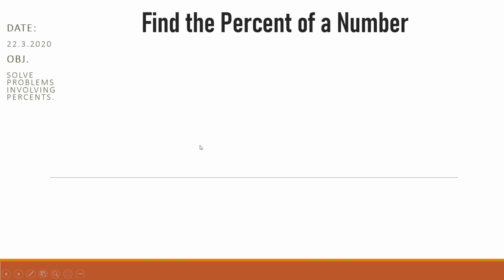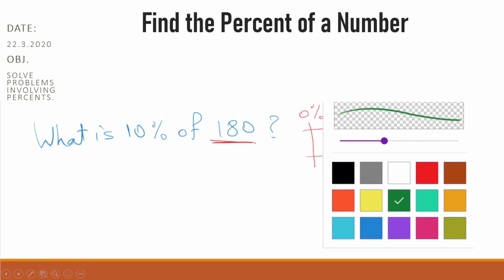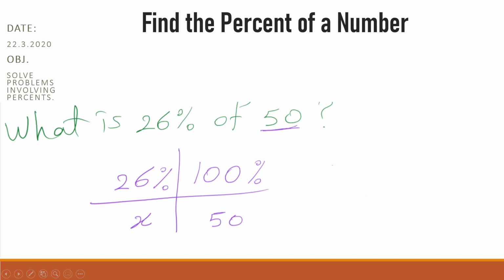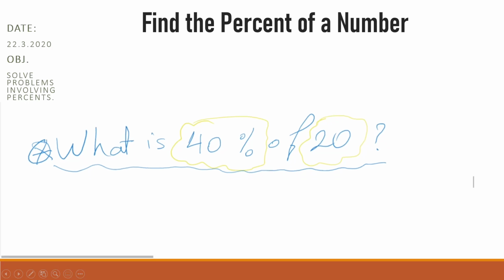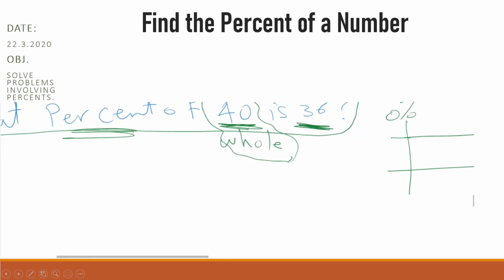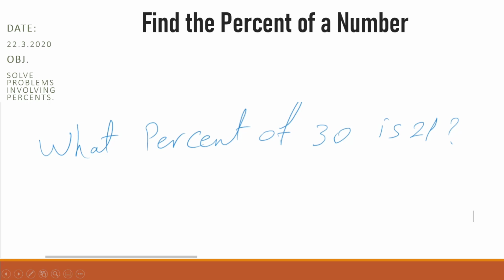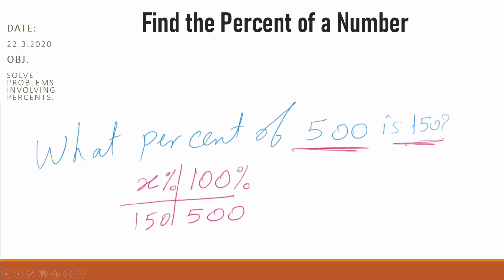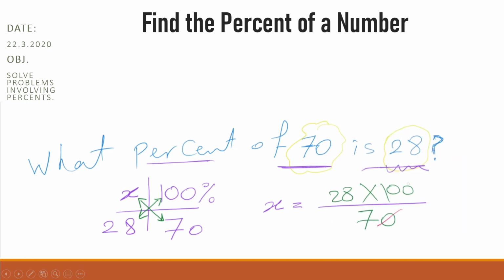Find the Percent of a Number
Solve problems involving percents